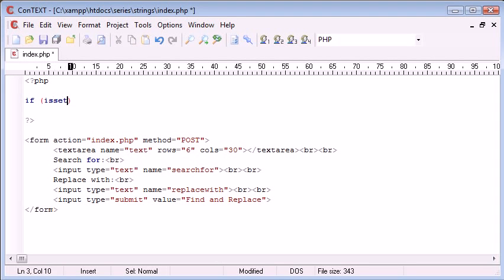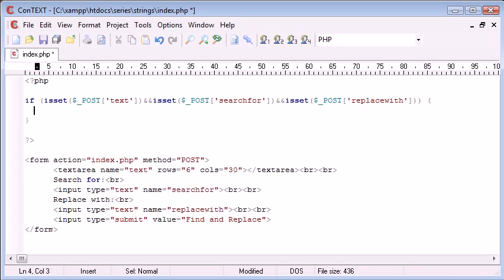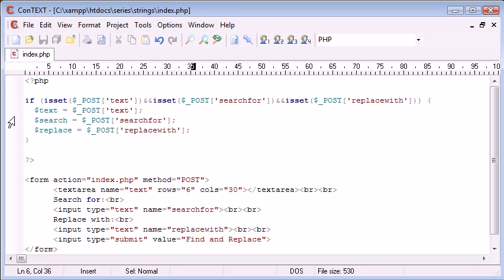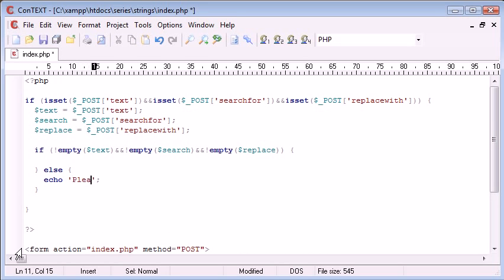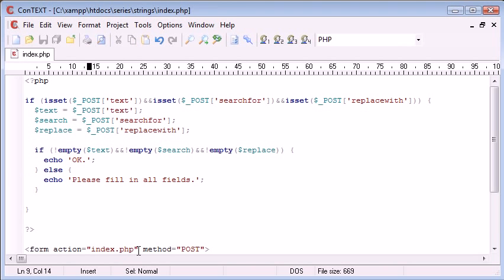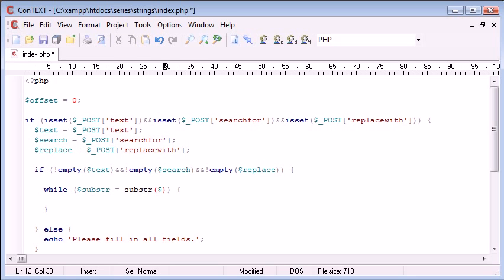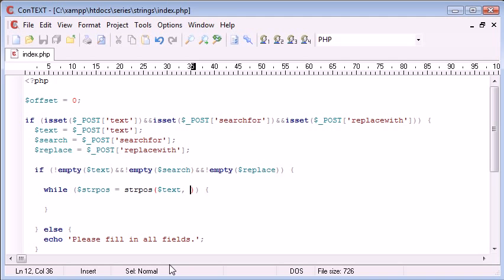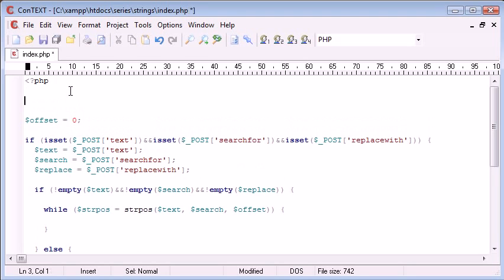Beginner PHP Creating a Find and Replace Application Part 2 android training